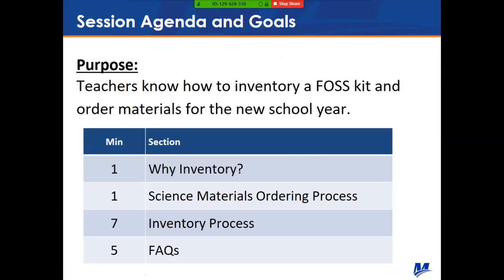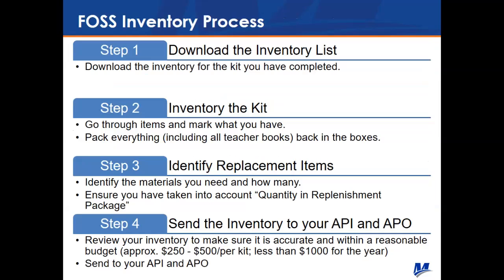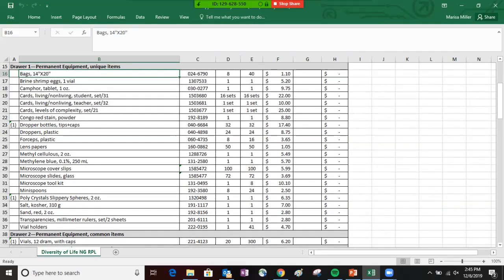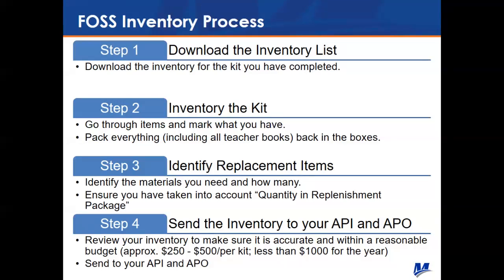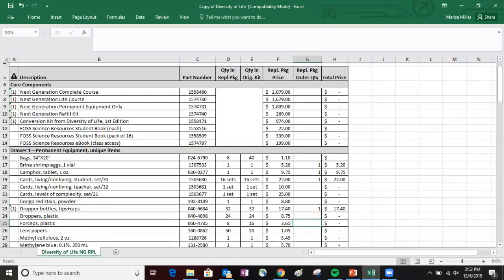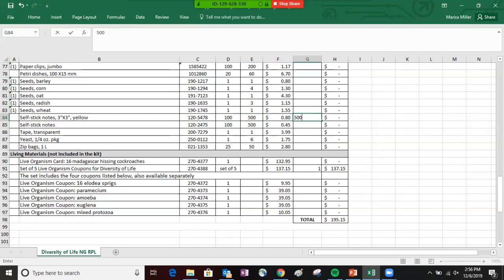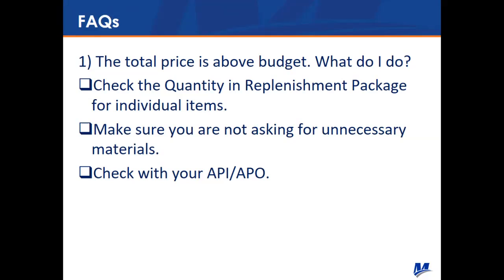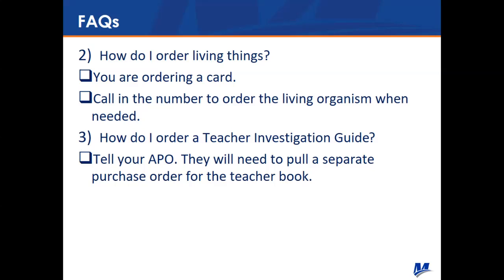FOSS Inventory Process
This is an informational video explaining how teachers can inventory their FOSS kit materials and order replenishment items for the new school year.